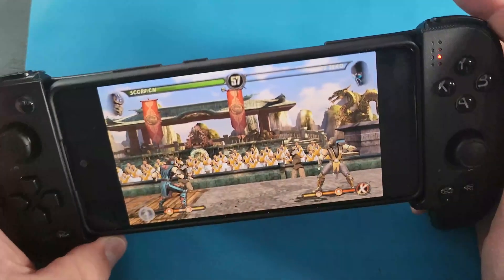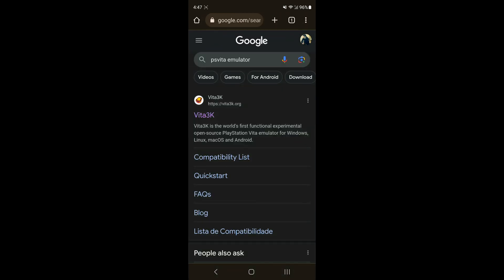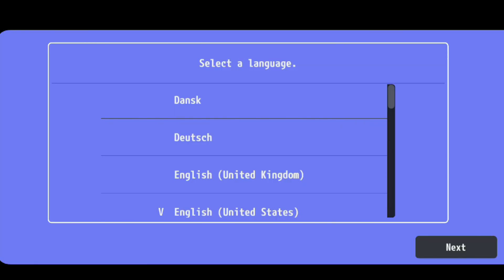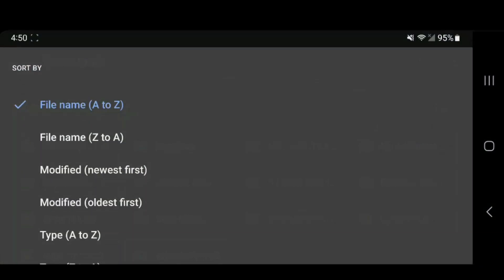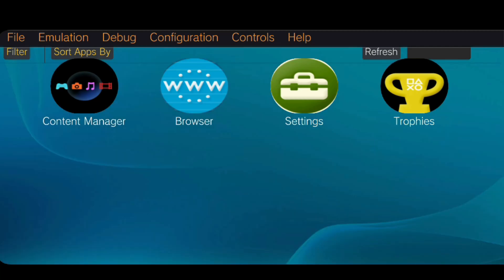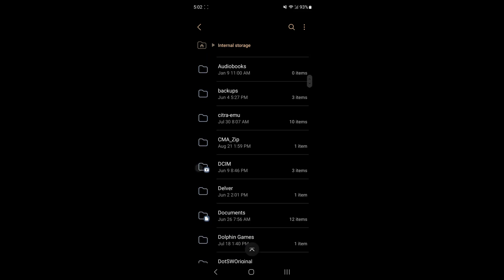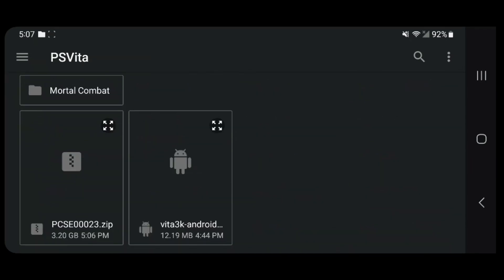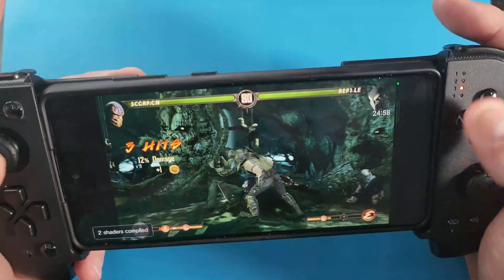Playstation Vita Android Emulator - Setup Guide 2023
This guide will show you how to setup PS Vita on your Android device however devices with Snapdragon Processors are highly recommended as not a lot of lower end devices can handle emulation yet with PS Vita.

Join the DMG Clan to get access to perks like free entries to giveaways, gifts both digital and physical & much more! -

BaBYEEE!